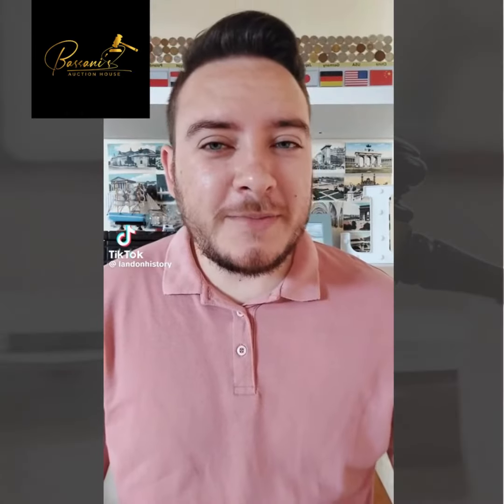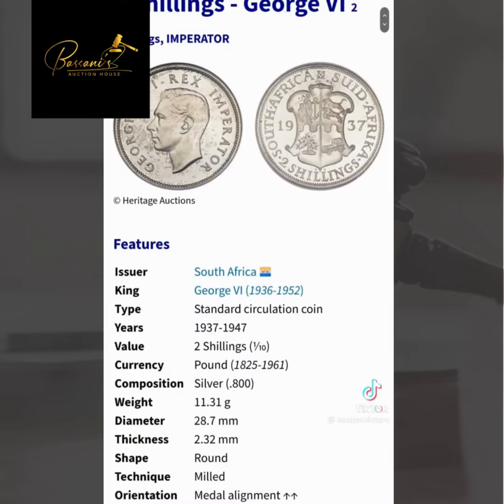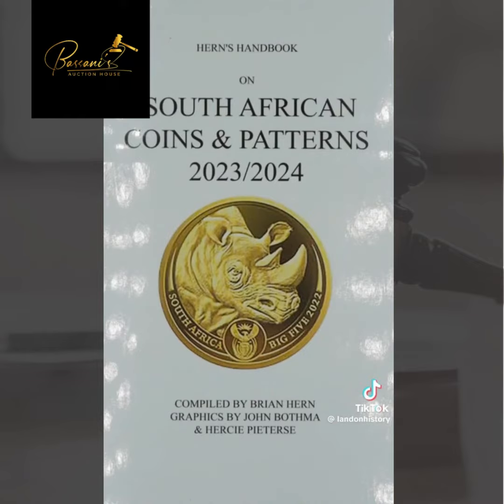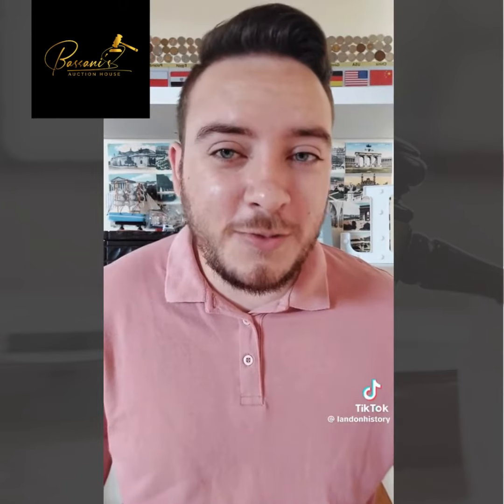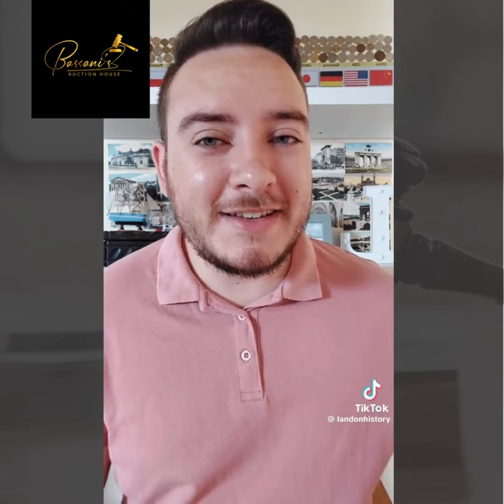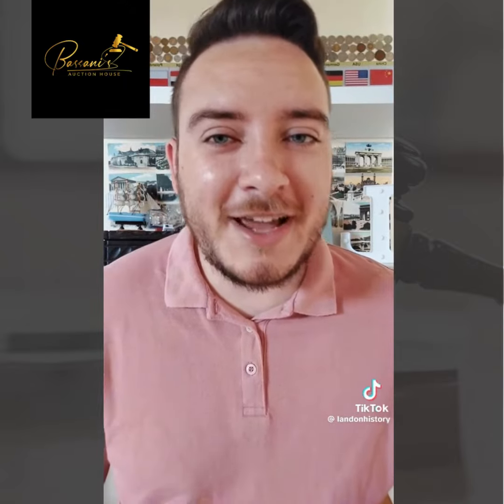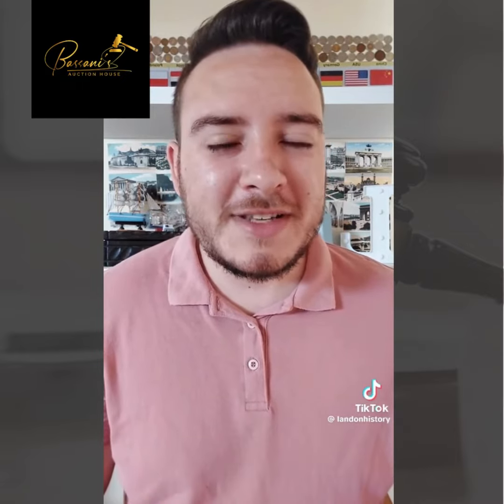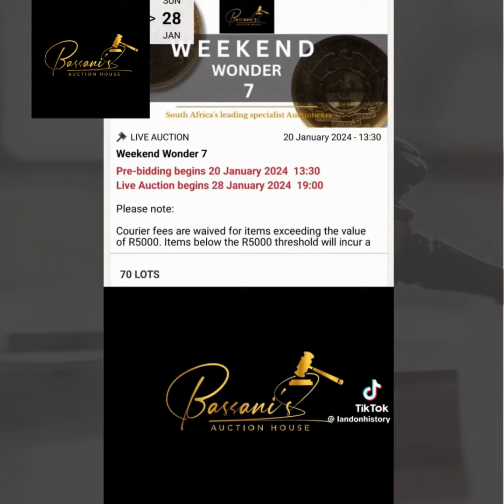1937 2 Shillings MS62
Video from TikTok: @Landonhistory